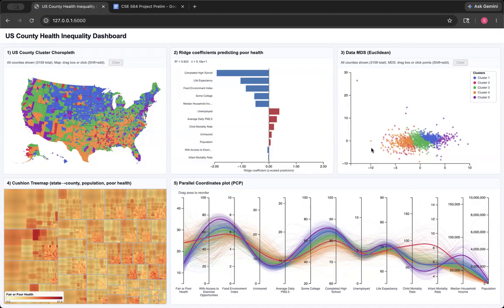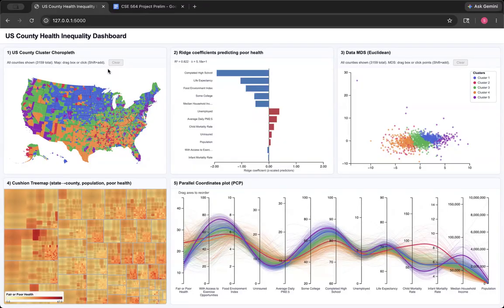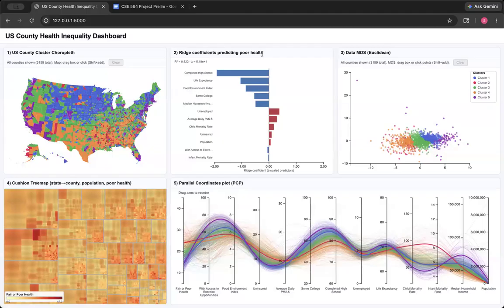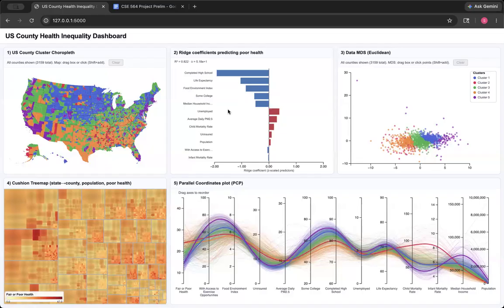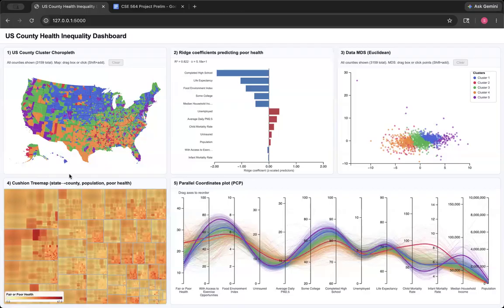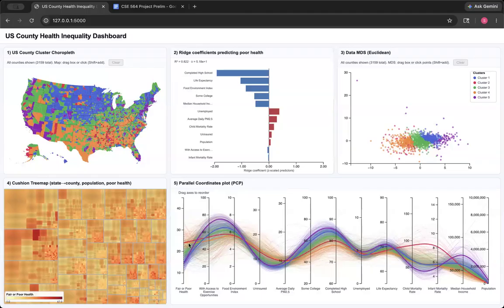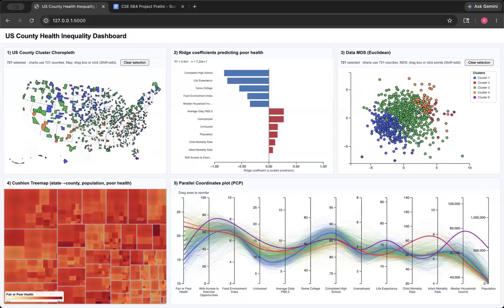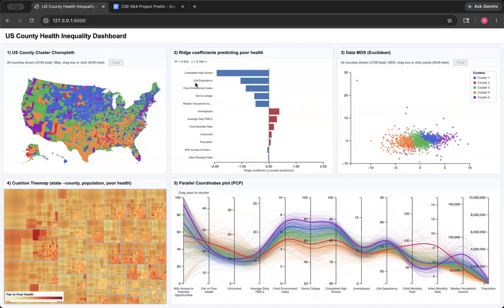US County Health Inequality Dashboard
SBU CSE 564 Final Project